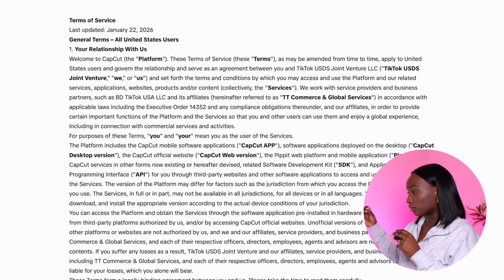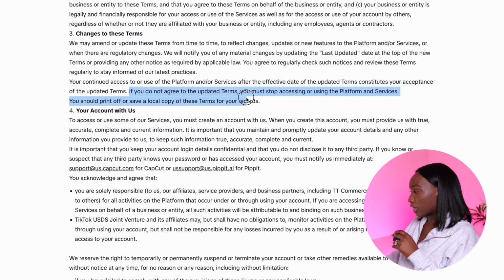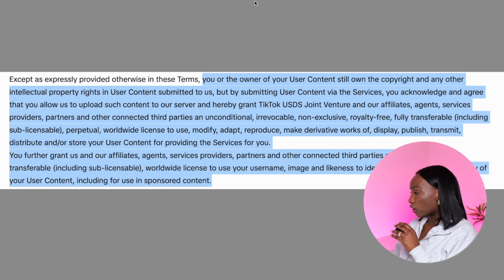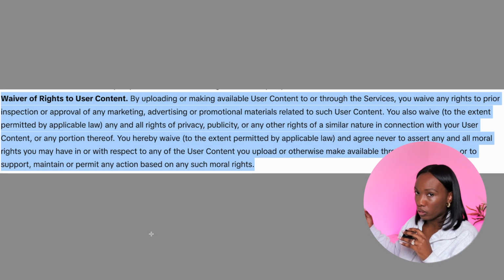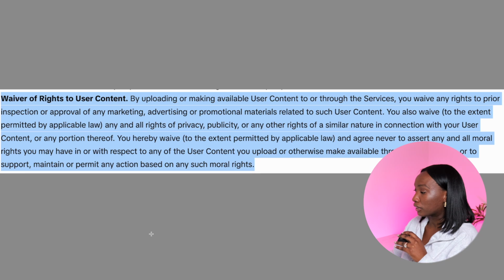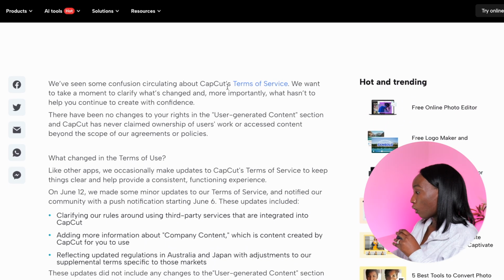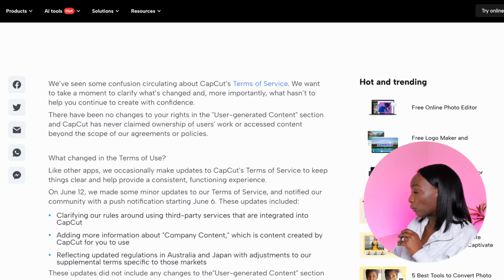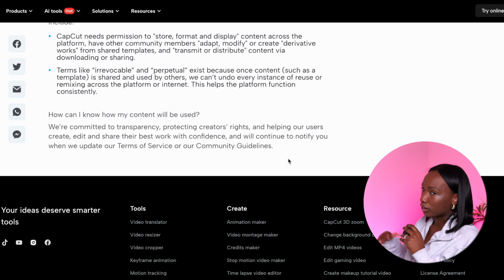Don't Use CapCut Until You Watch This! | Terms Of Service Update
Before you use CapCut again, you should understand what you’re agreeing to.

As a creator who has used CapCut to edit my content for years, this video is not to promote fear it's about being informed.

If you’re uncomfortable with the terms, I’ll be showing you how to edit high-quality content directly on your phone using InShot in my next video.